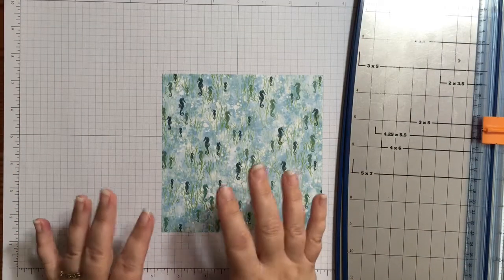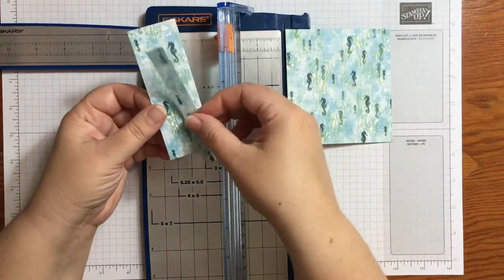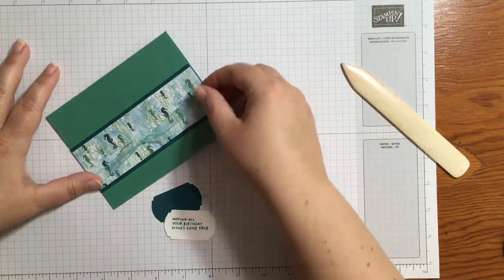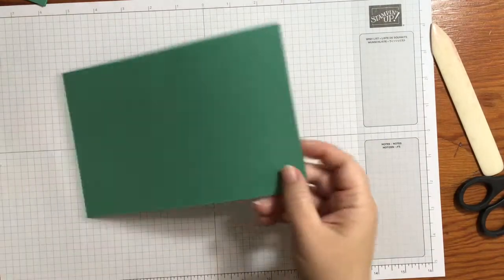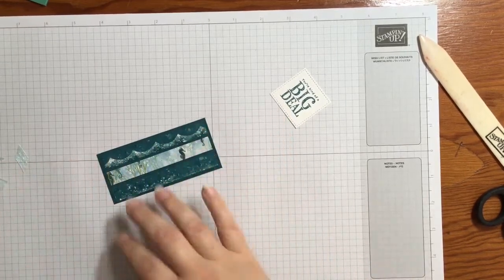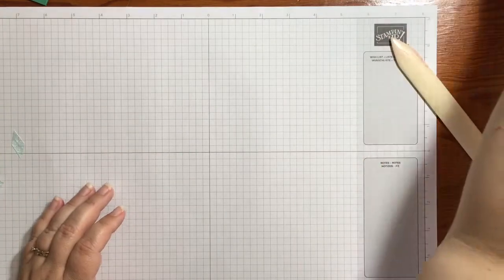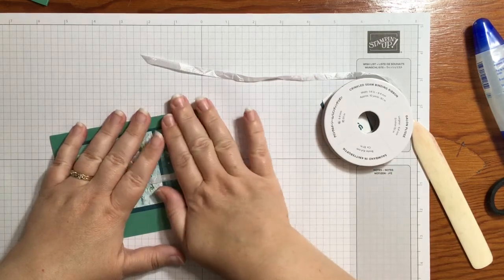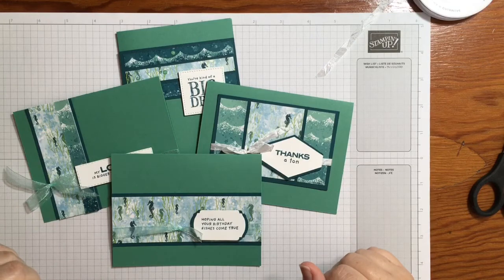Create 4 Cards from 1 Piece of 6" x 6" Whale of a Time Patterned Paper from Stampin' Up!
With one sheet of 6" x 6" patterned paper, learn to create four cards. This one sheet wonder features the Whale of a Time Designer Series Paper from Stampin' Up! but you could use this idea with any scrapbook paper or patterned paper, or create your own paper with rubber stamps.